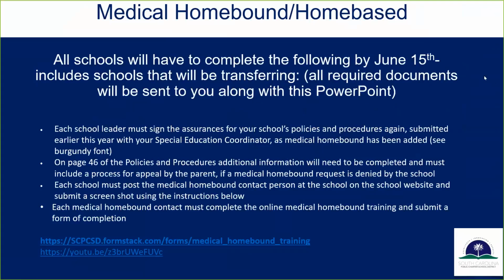May Monthly Webinar 20180508 1701 1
May Monthly SPED Webinar